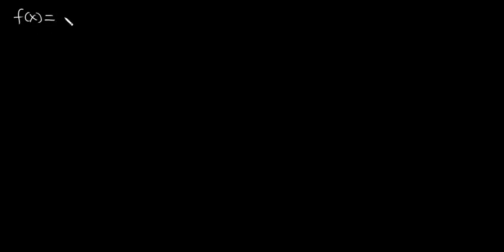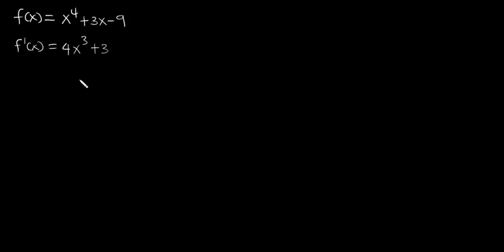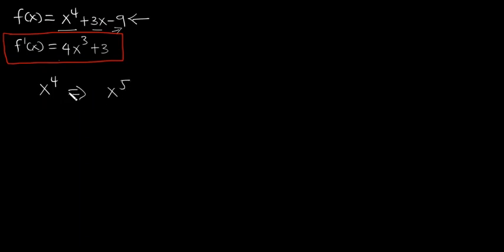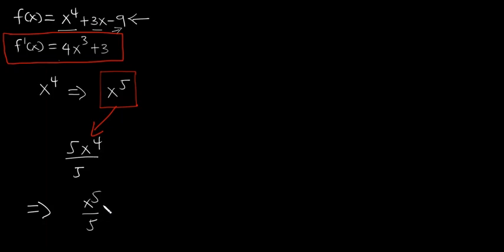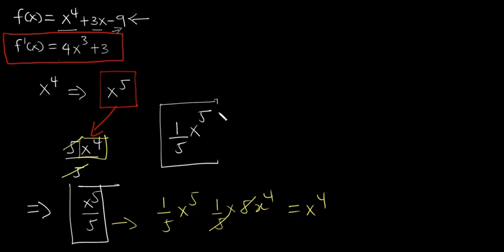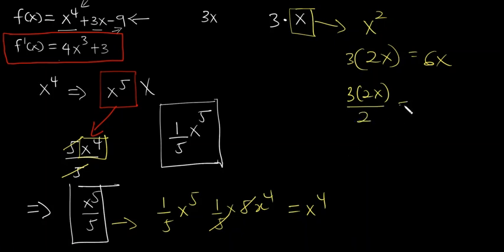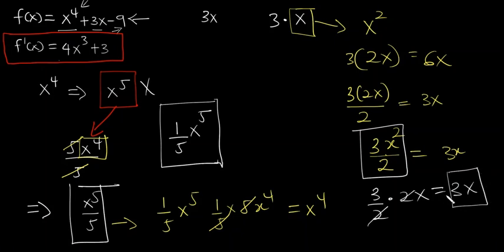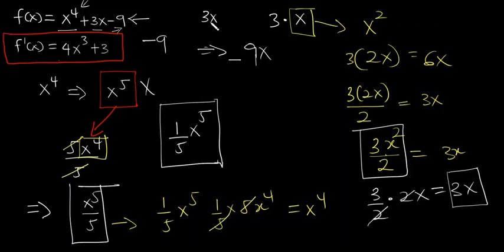Introduction to indefinite integrals